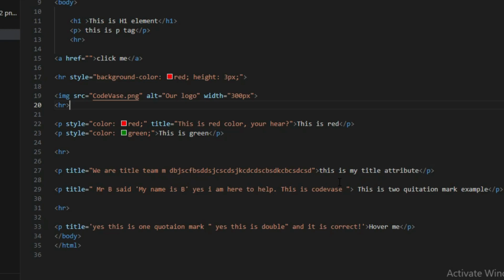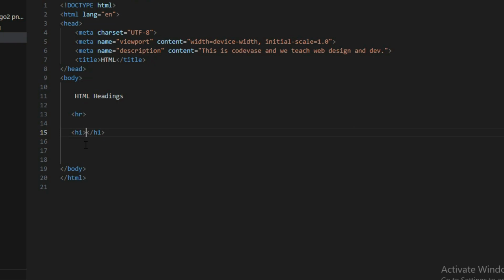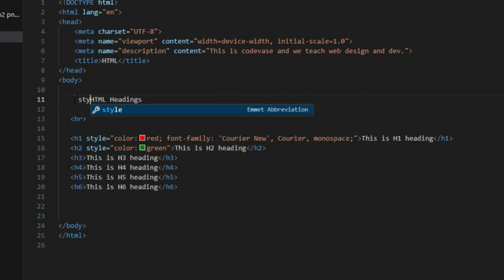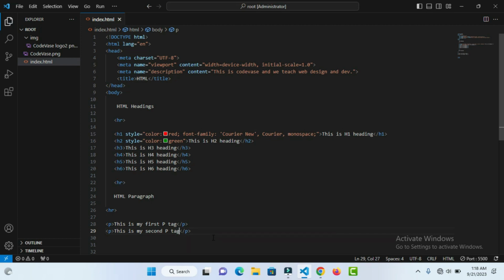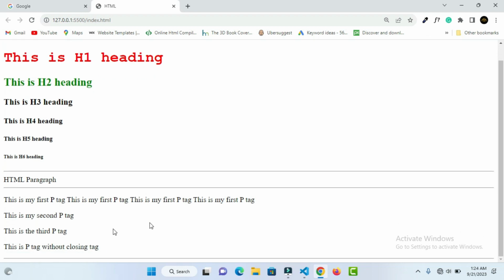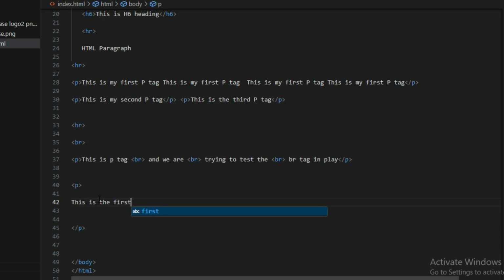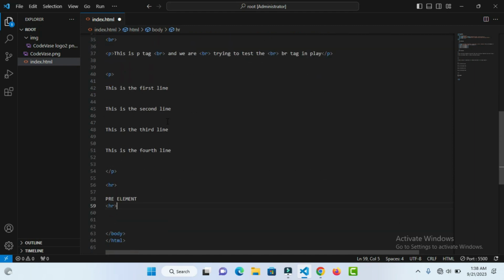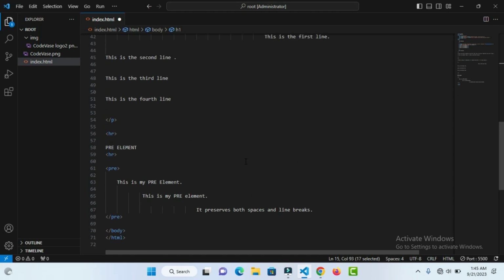HTML Tutorial for Beginners #04 - HTML Headings and Paragraph Explained.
Explore the essentials of HTML headings and paragraphs in this educational video tutorial. Learn how to organize your web content with various heading levels and effectively create and format paragraphs for your web pages. Whether you're new to web development or looking to improve your HTML skills, this video provides valuable insights and guidance.